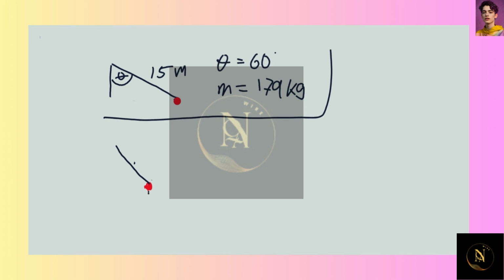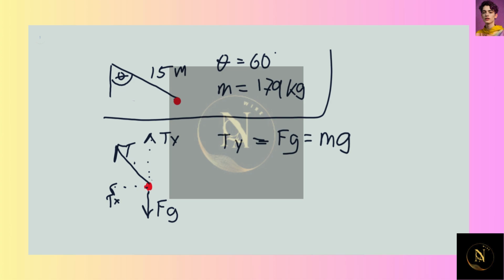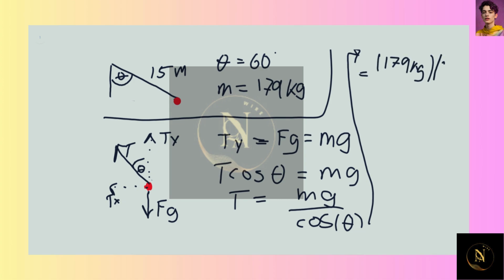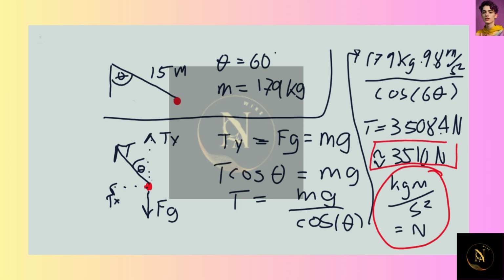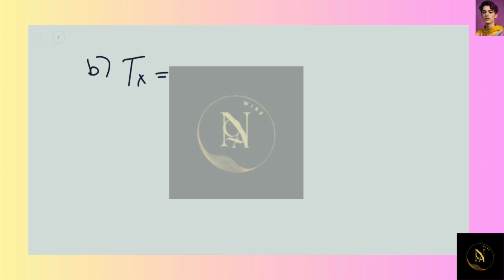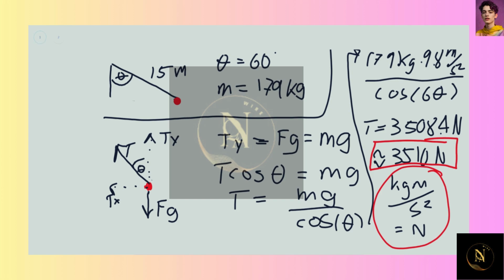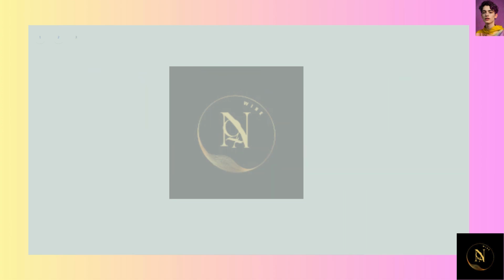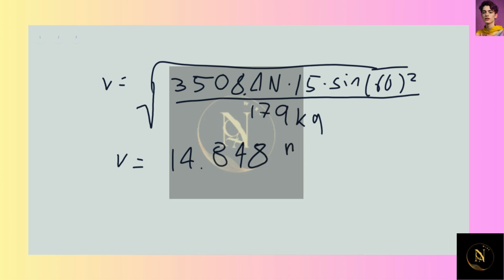A “swing” ride at a carnival consists of chairs that are swung in a circle by 15.0-m cables attached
A “swing” ride at a carnival consists of chairs that are swung in a circle by 15.0-m cables attached to a vertical rotating pole, as the draw- ing shows. Suppose the total mass of a chair and its occupant is 179 kg. (a) Determine the tension in the cable attached to the chair. (b) Find the speed of the chair.